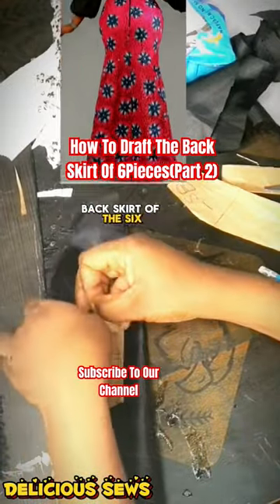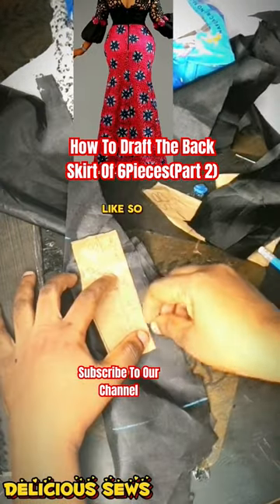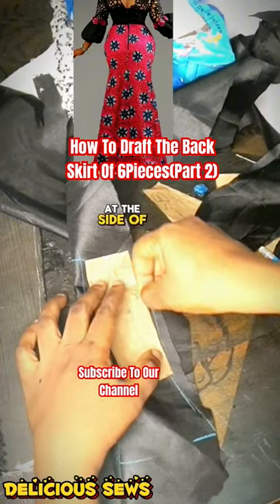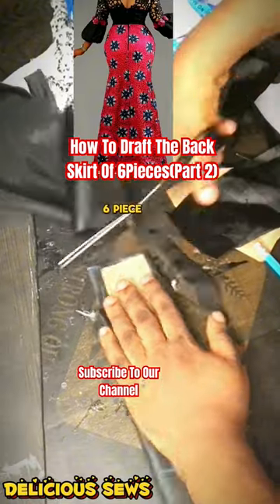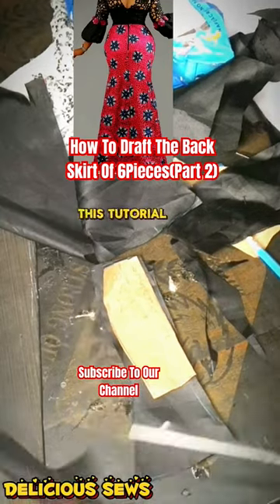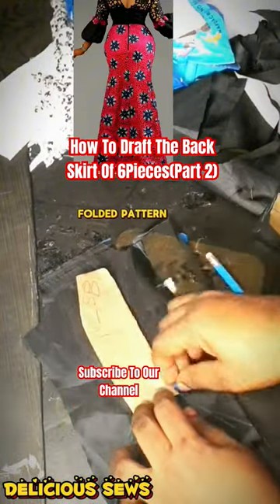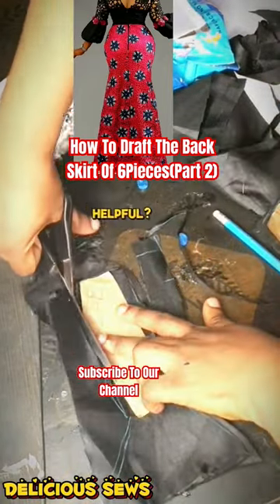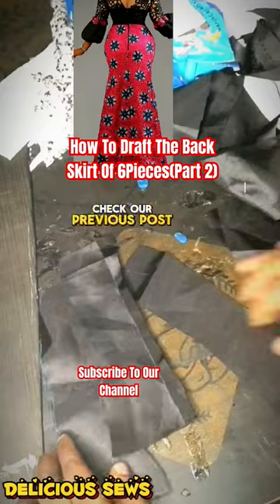How To Draft Back Of 6 Pieces Skirt Part 2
Part 2 Of The Back 6 Pieces Skirt Drafting Tutorial

Part 1 Is Already On My Page

The Tutorial Is Easy, Use Your Measurement For Drafting.

Do Share This Posts, So Others Can Learn Too.